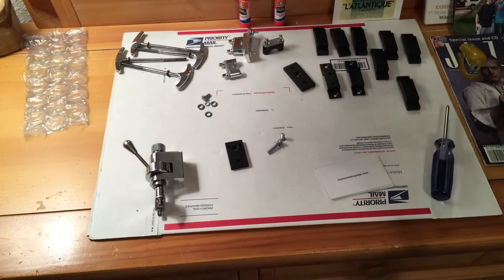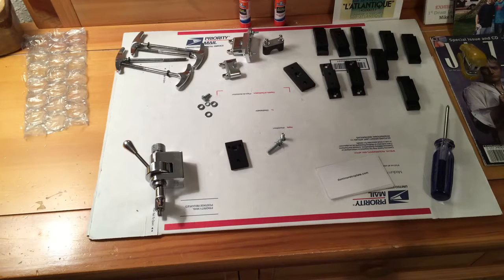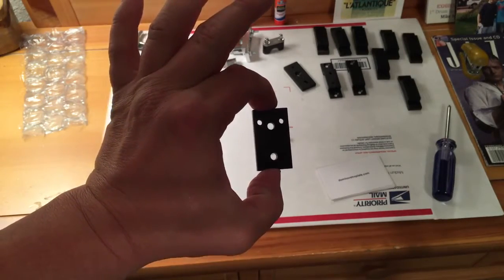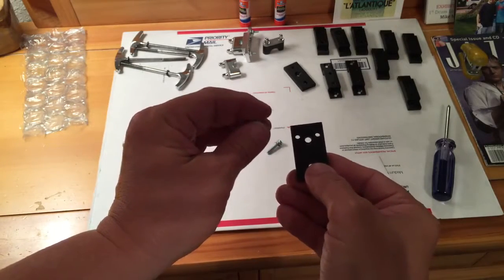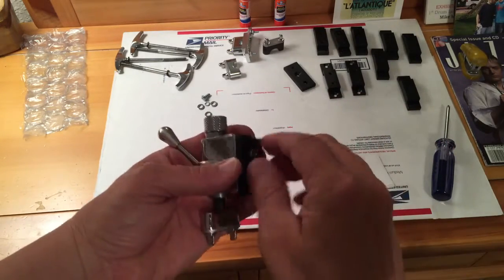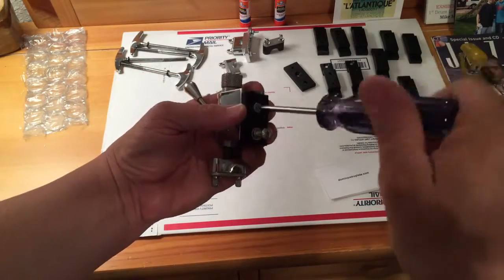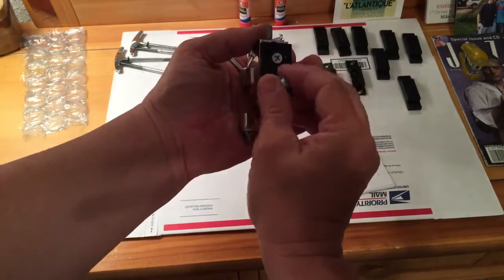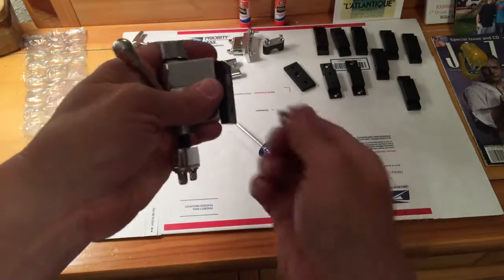Trick GS007 to Slingerland retroplate assembly